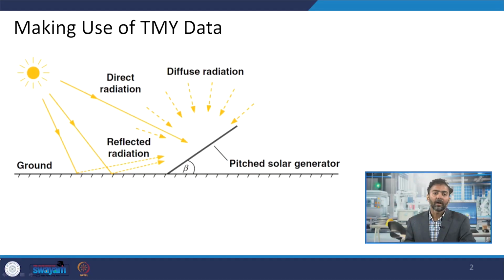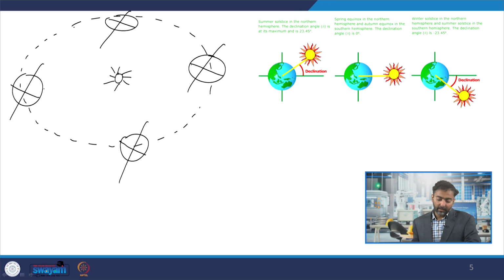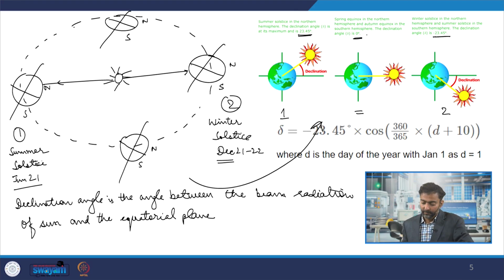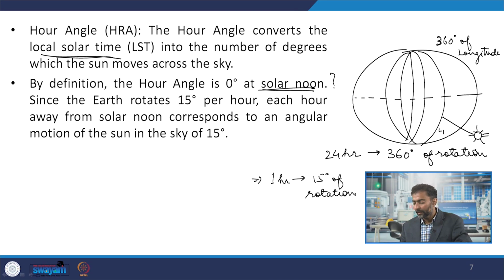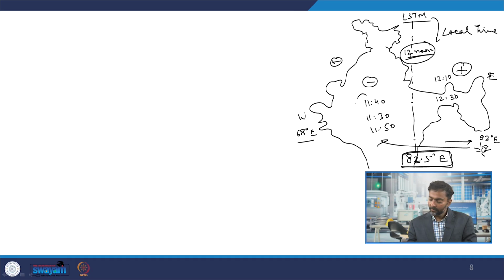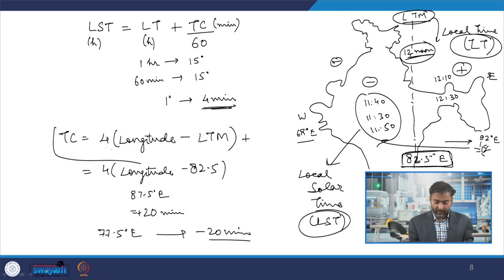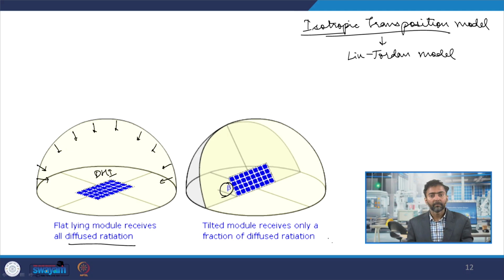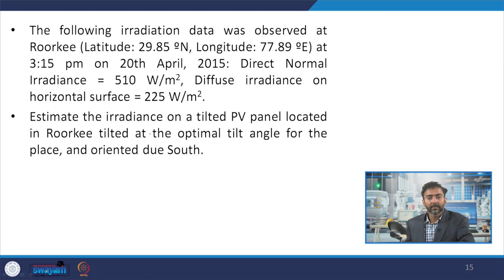Lec 07: Plane-of-Array solar radiation estimation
This lecture explains the estimation of plane-of-array solar radiation using solar geometry parameters such as declination angle, hour angle, module tilt and azimuth.